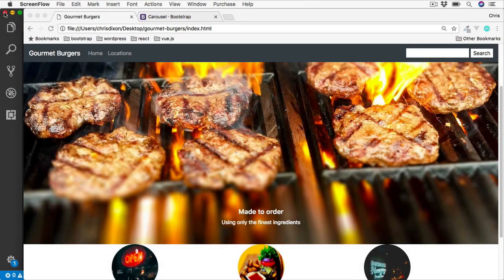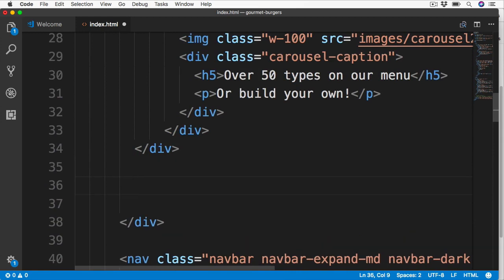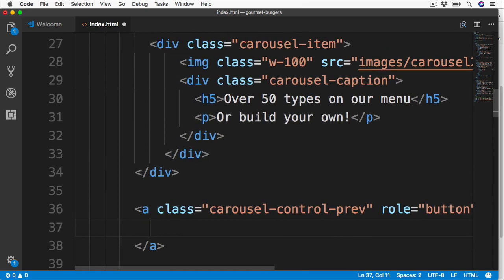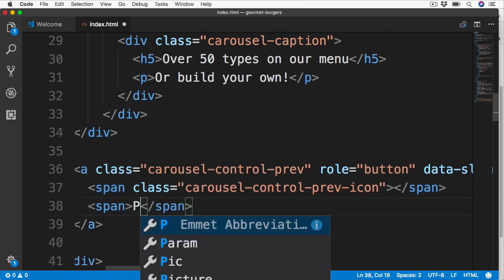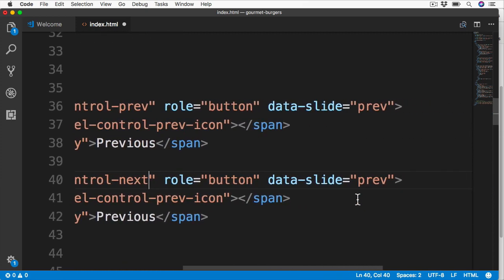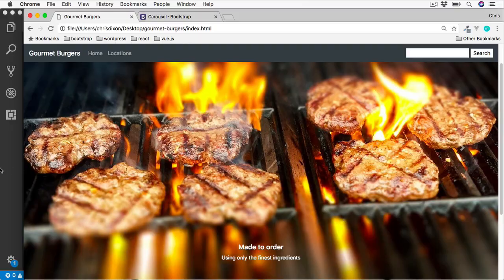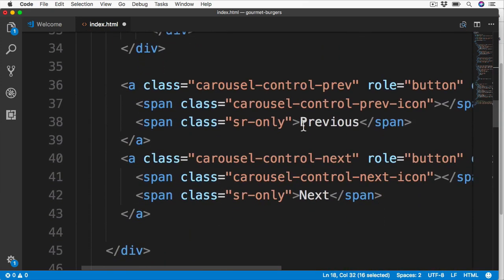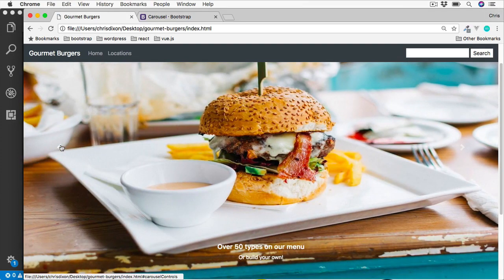08 Adding controls to the carousel